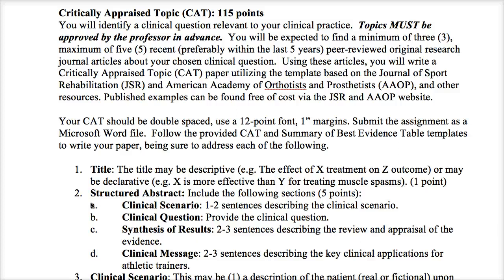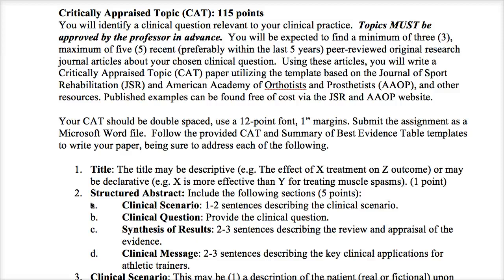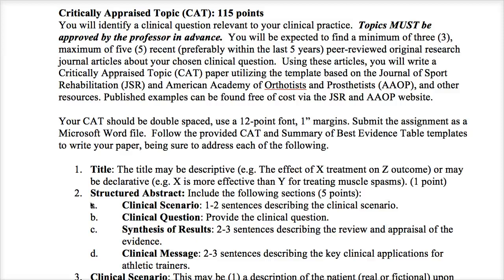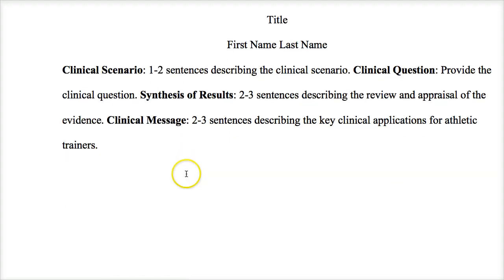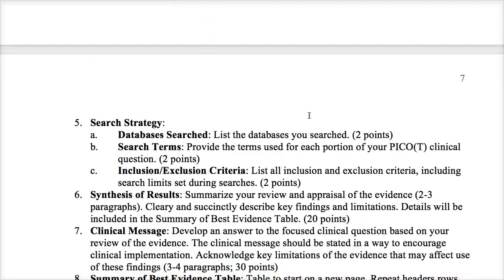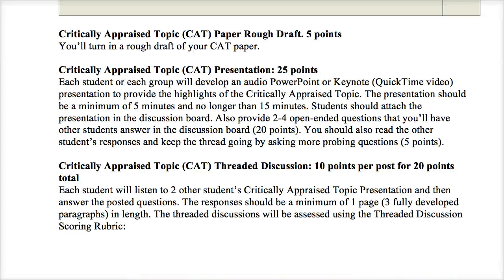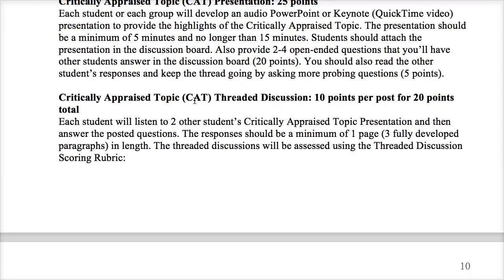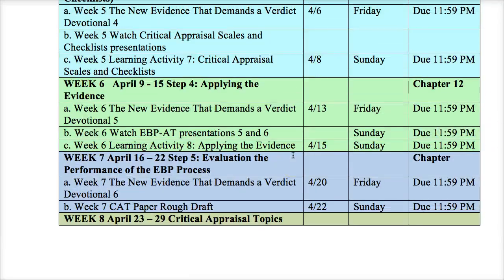ATR 565 Critically Appraised Topic Assignment 18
Overview of Critically Appraised Topic Assignment in ATR 565 Advanced Evidence-Based Practice in Athletic Training.